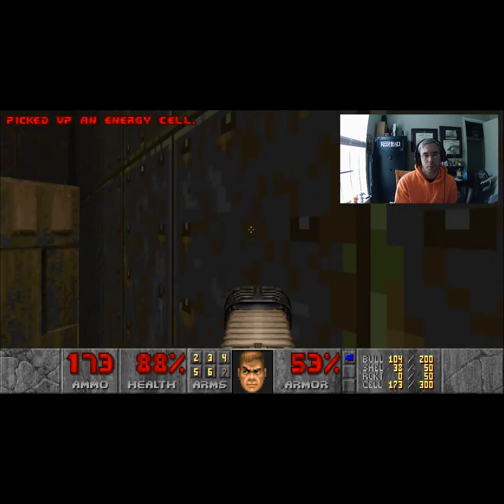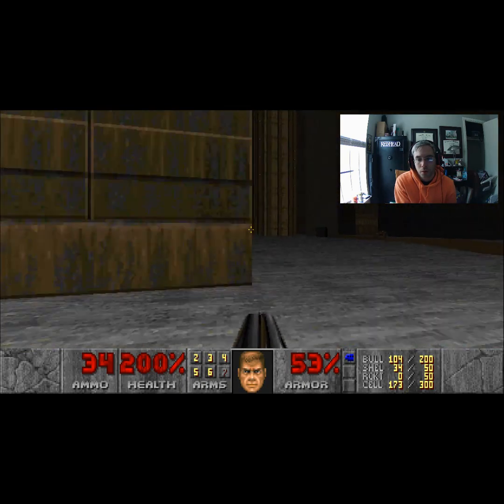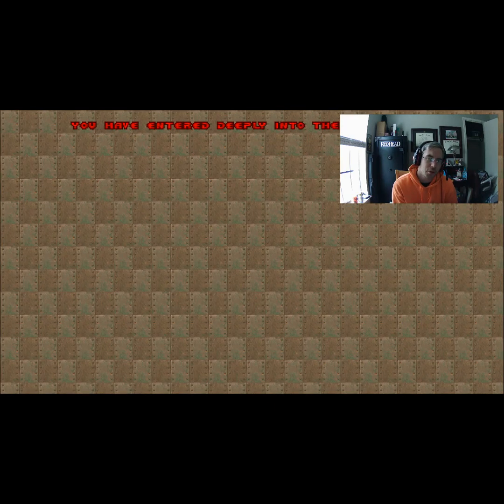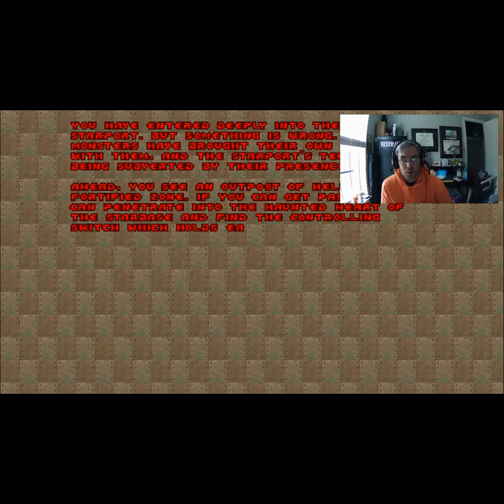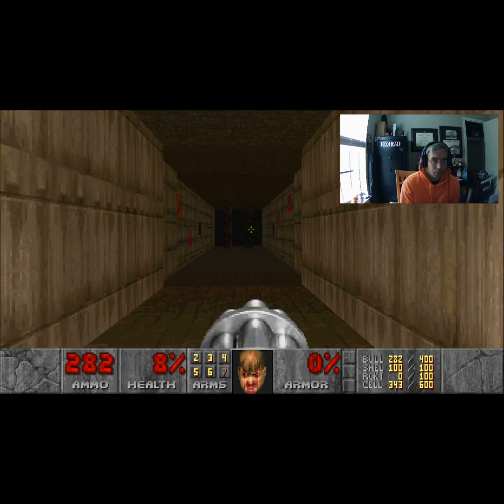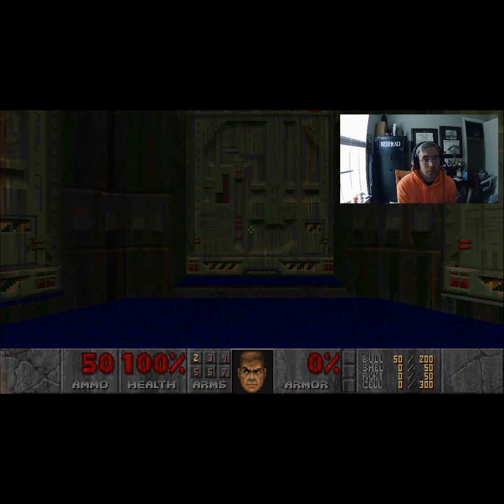Doom II- Level 6, 7, and 8